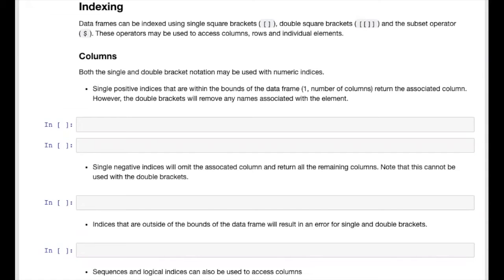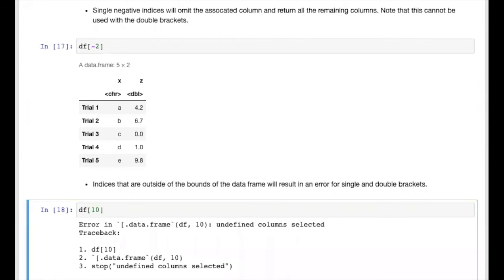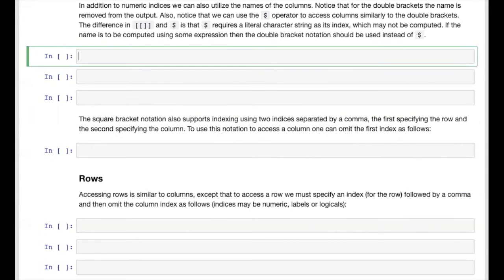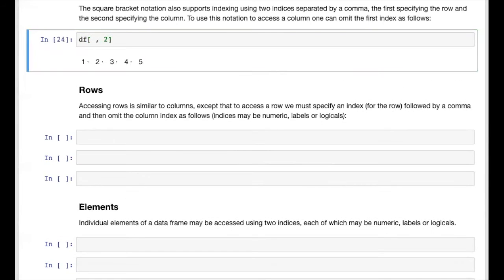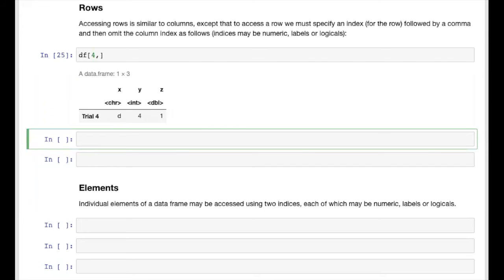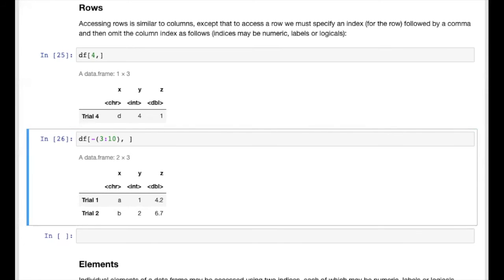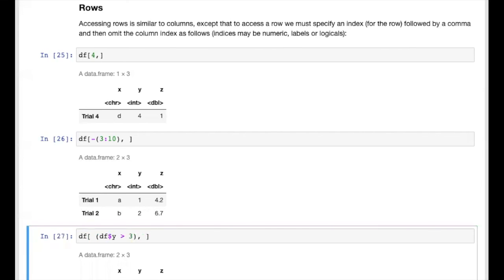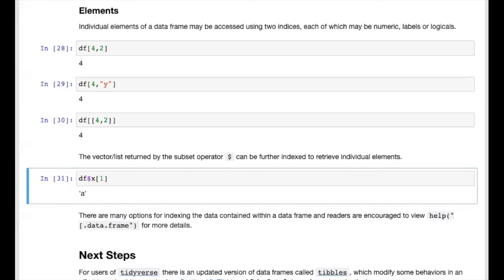Introduction to R: Data Frames; part 3 (05 06 data frames 03)